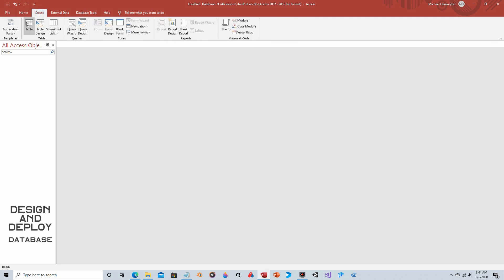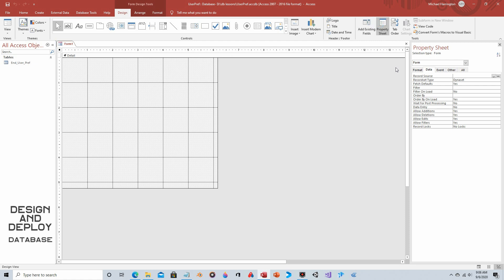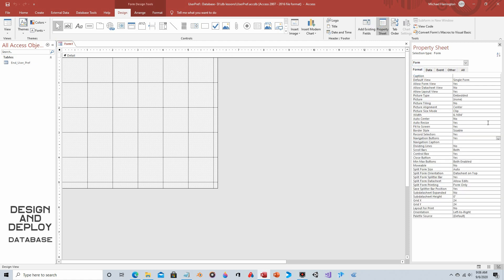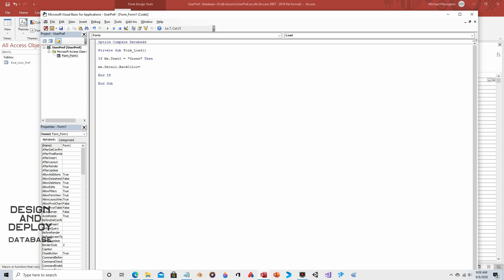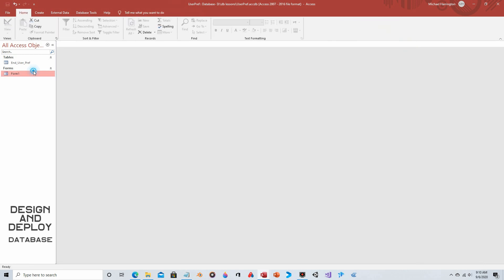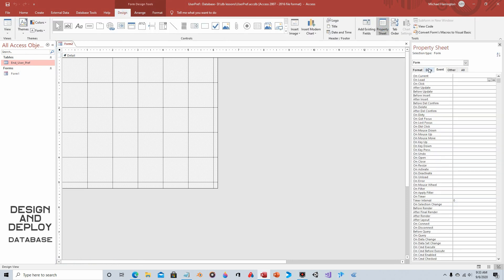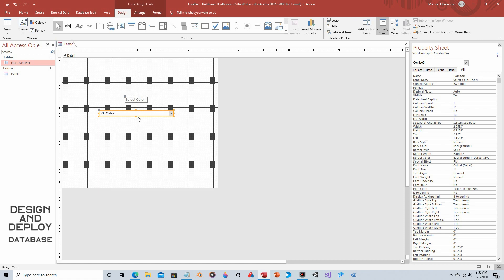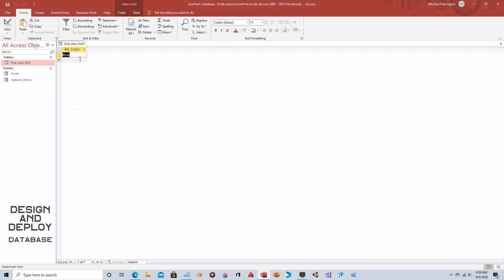Microsoft Access - Storing and Applying Custom End User Settings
This video shows how to make an options menu and apply those settings to the database.